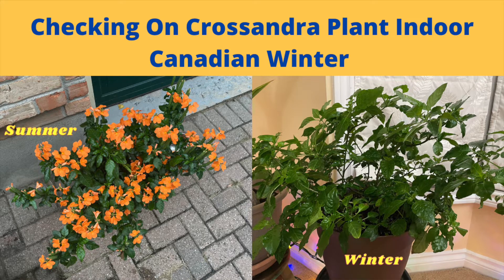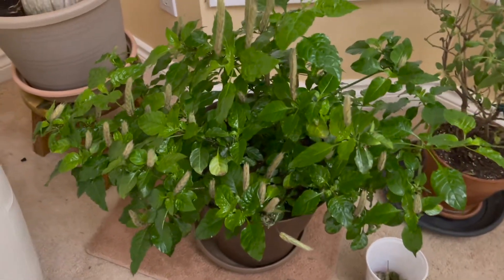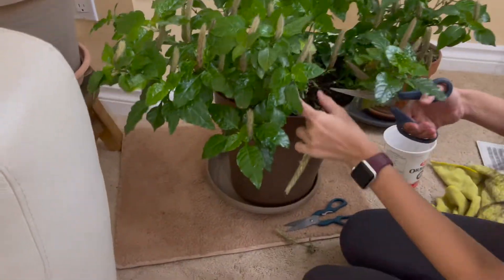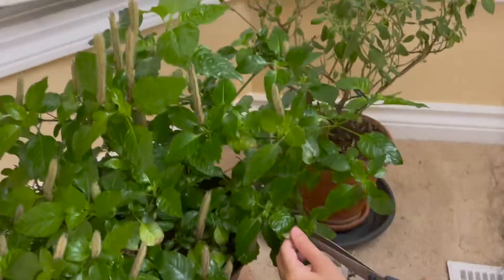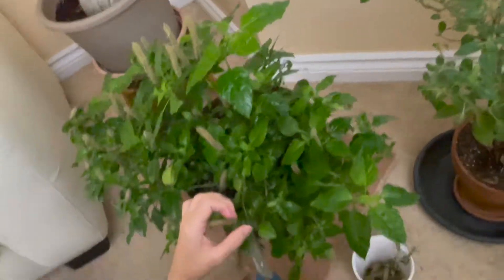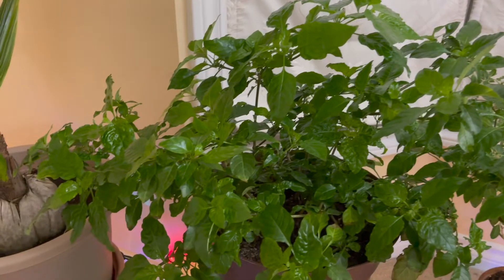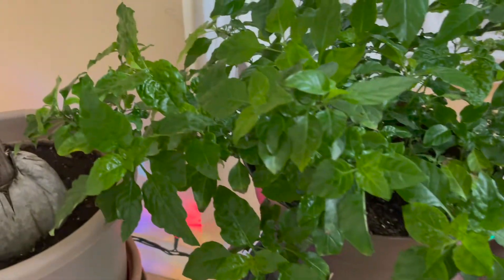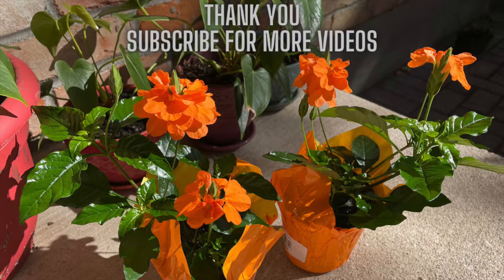Checking on Crossandra/Aboli/Kanakambar in November - Canada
Checking on Crossandra in November